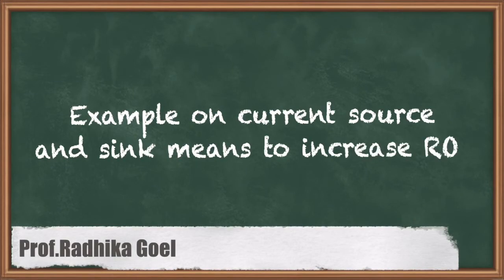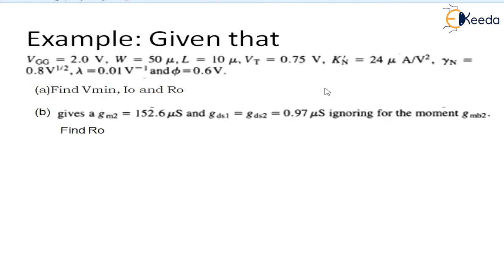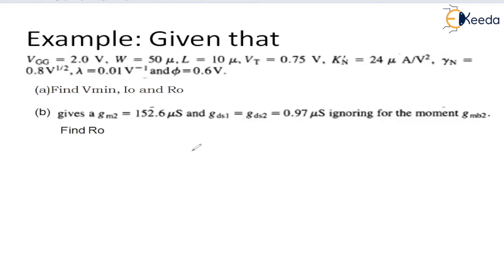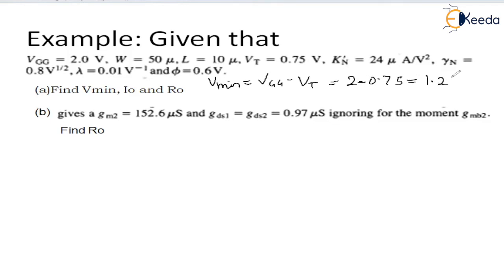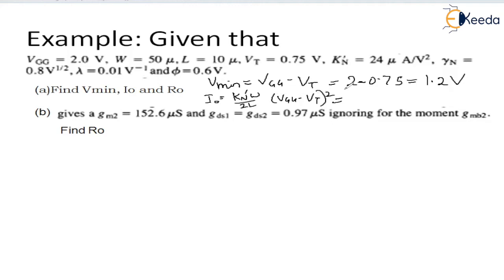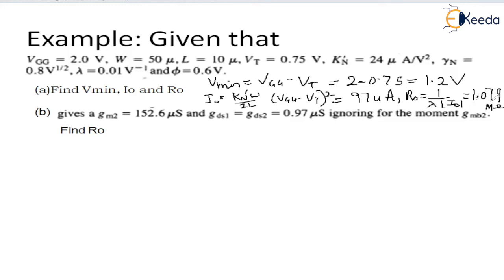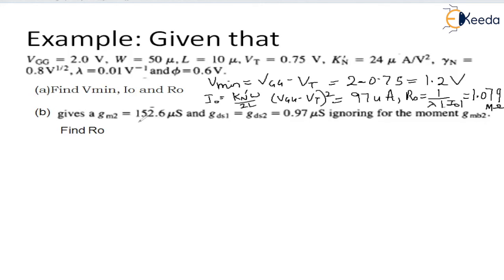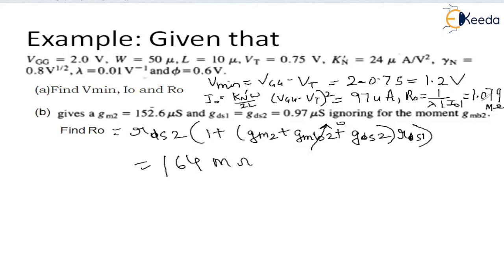Example on current source and sink means to increase Ro - Analog Building Block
Topic - Example on current source and sink means to increase Ro

Chapter - Analog Building Block

Happy Learning!